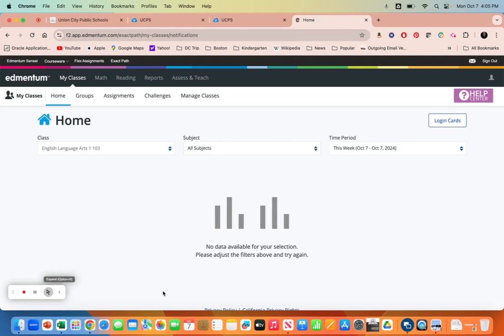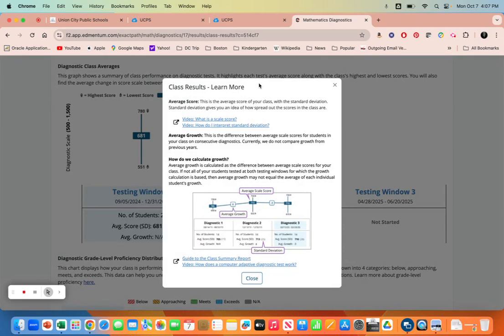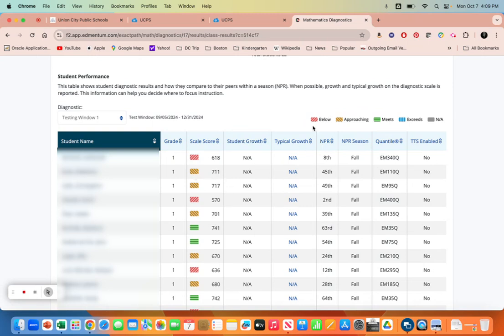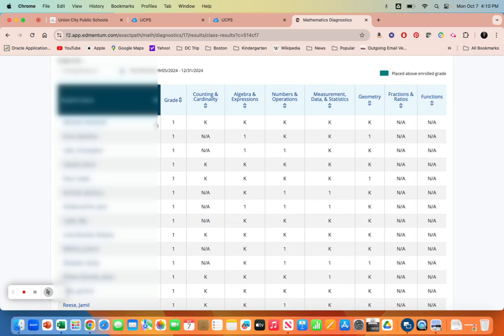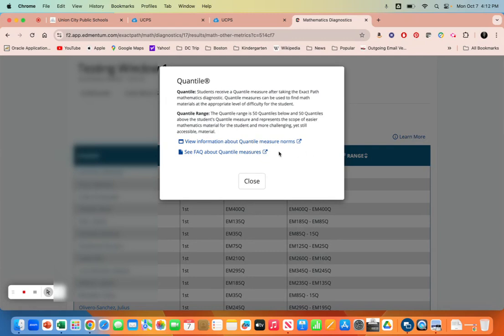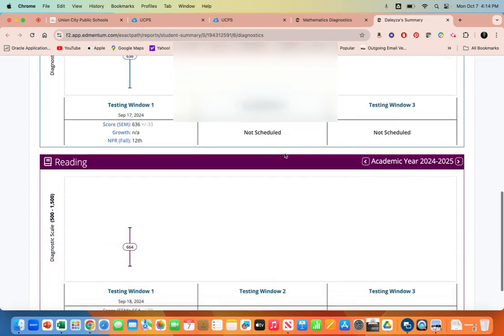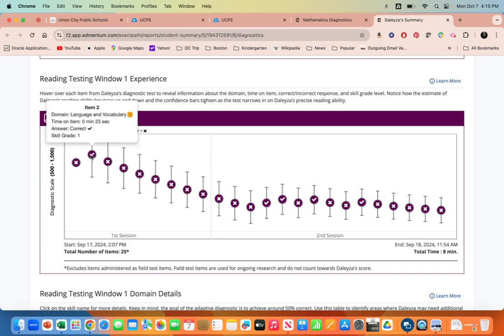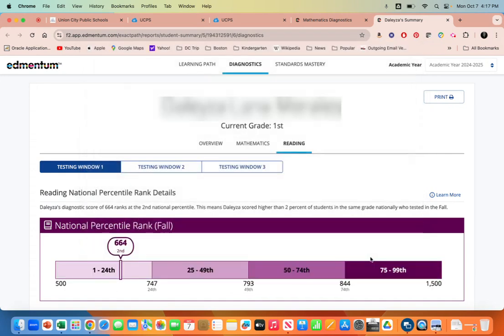Exact Path Diagnostic Test Results Explained for Whole Class and Individual Student